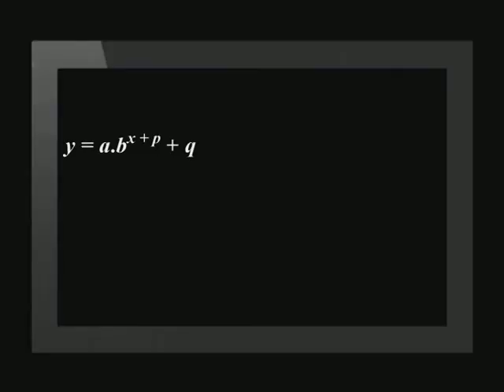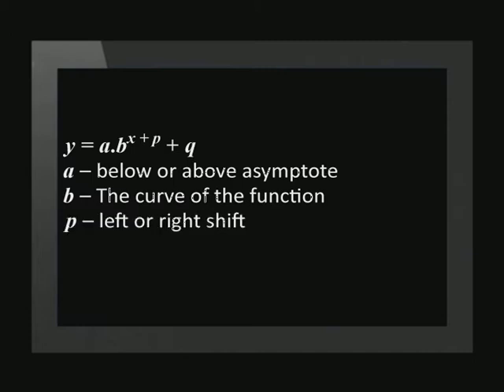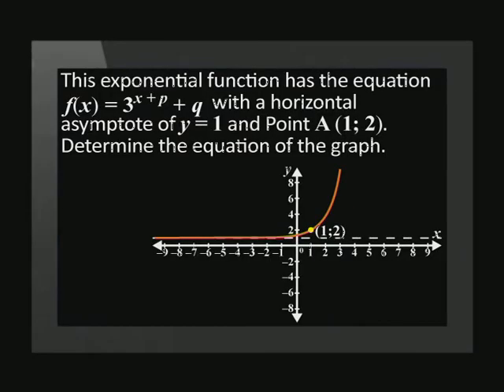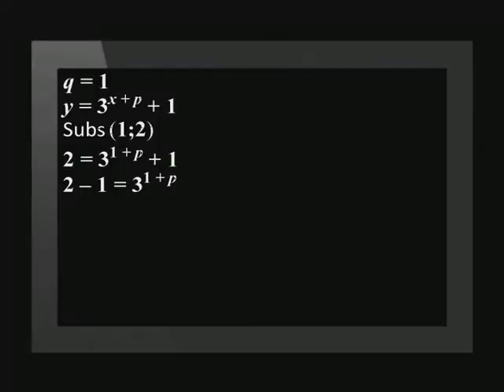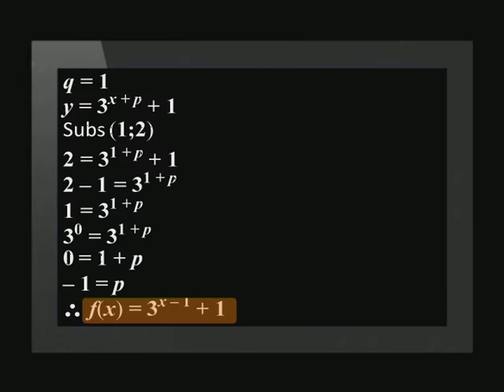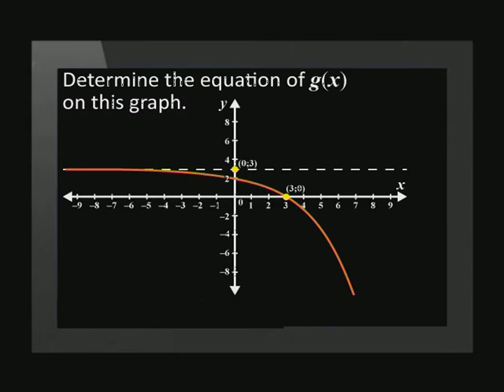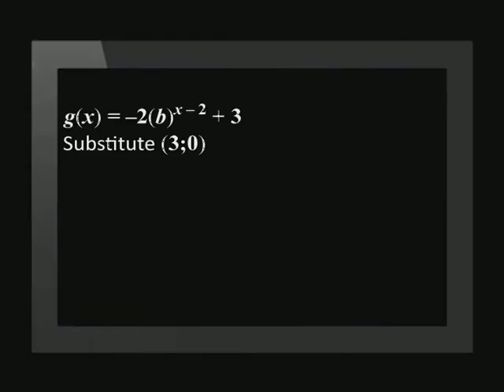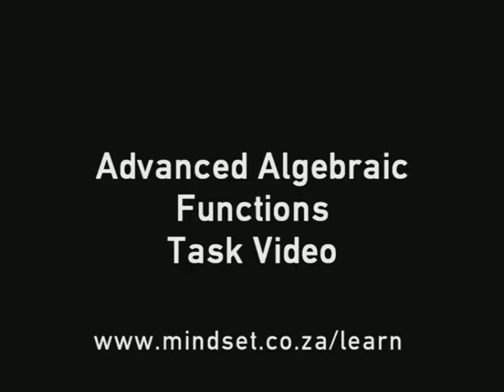Determining the Equation of an Exponential Function